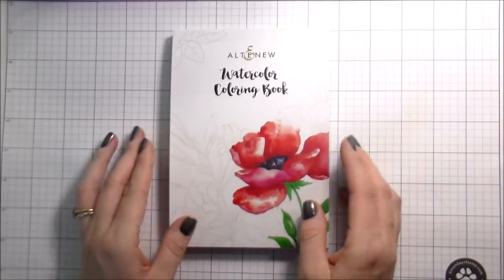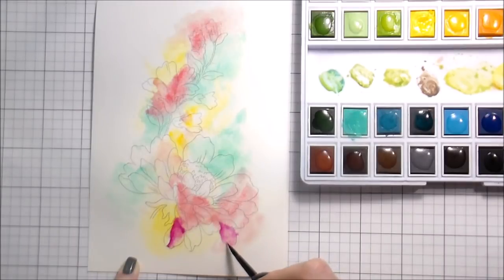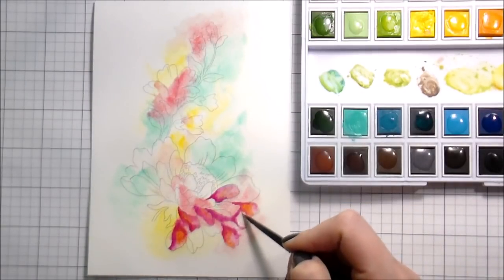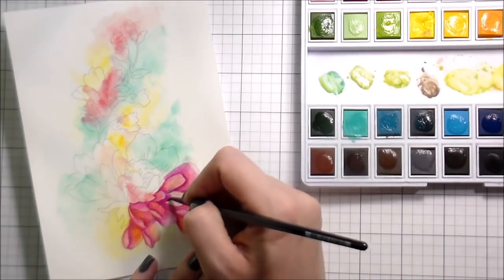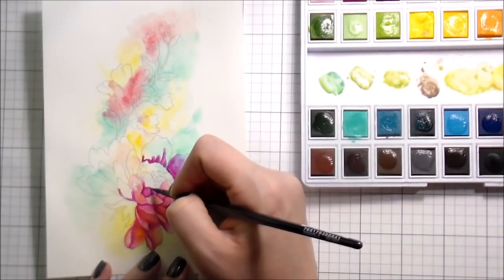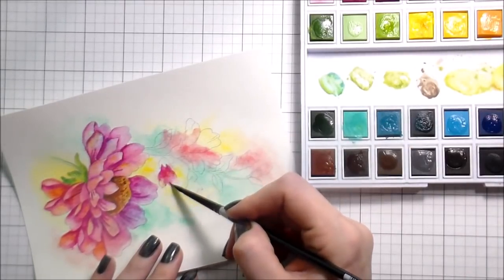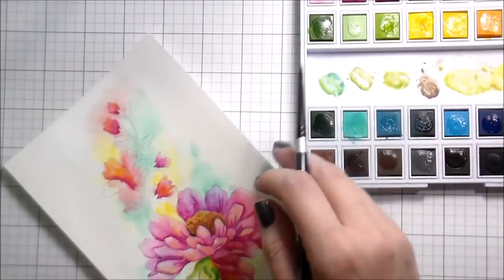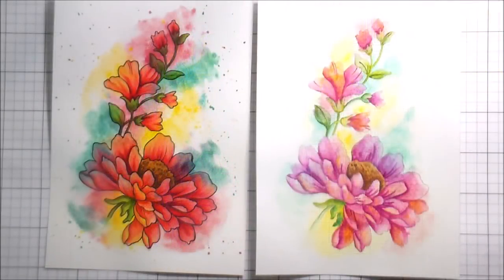No-Line Watercoloring Altenew Watercolor Coloring Book: What Kind of Videos?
In today's video we are no-line watercoloring an image from Altenew Watercolor Coloring Book